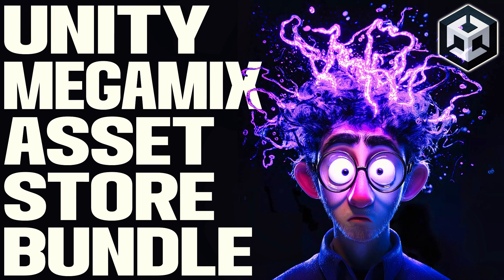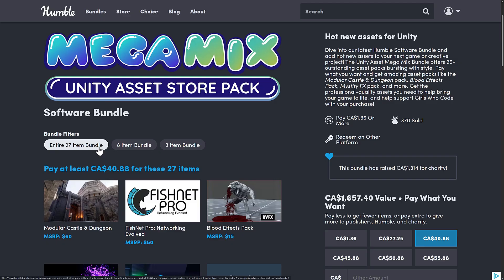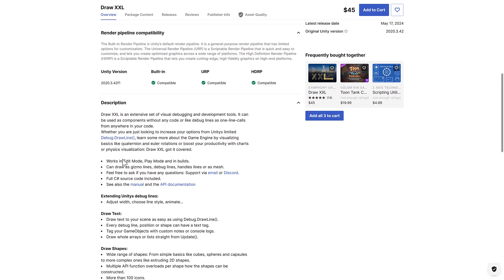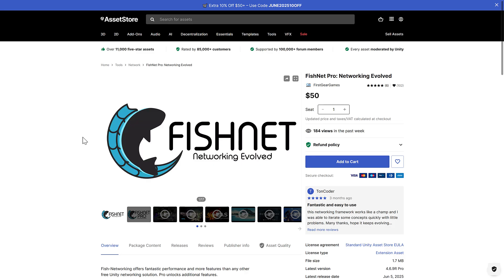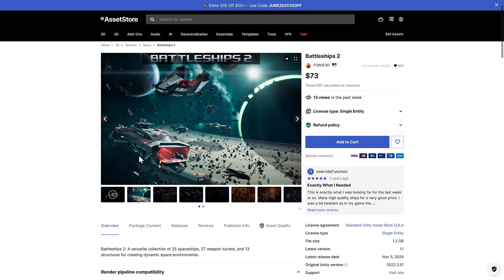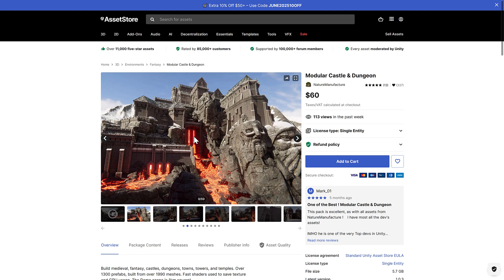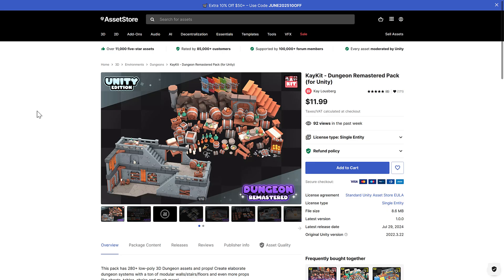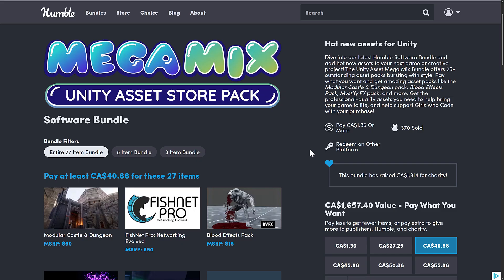Unity MEGAMIX Asset Store Bundle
A collection of 27 assets for the Unity game engine, redeemed with a single key on the Unity Asset Store.   In this video we break down the bundle and I highlight what I think are the "best" items in the bundle.